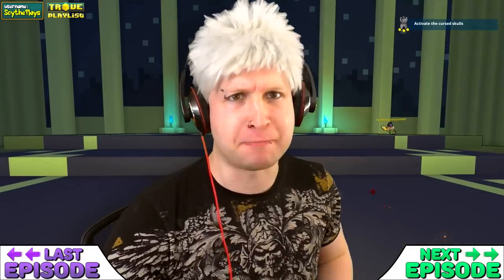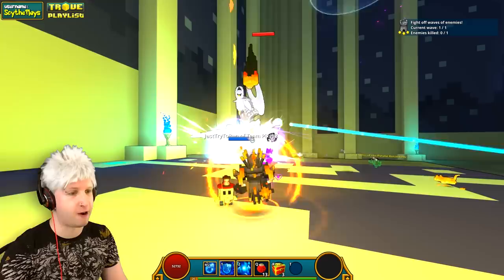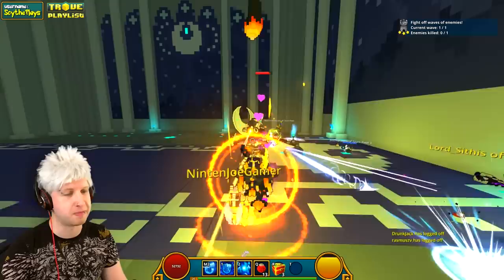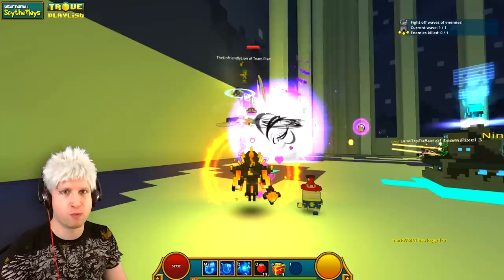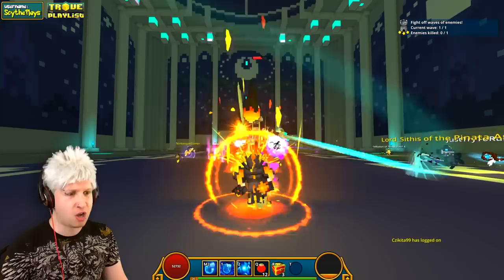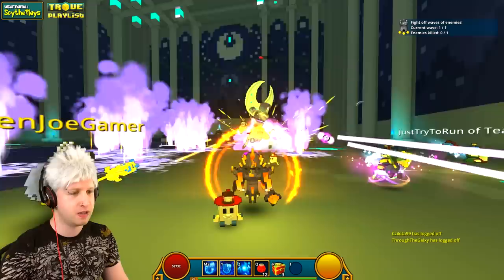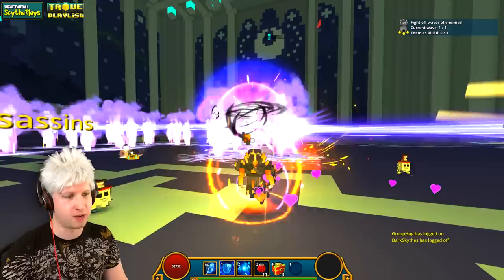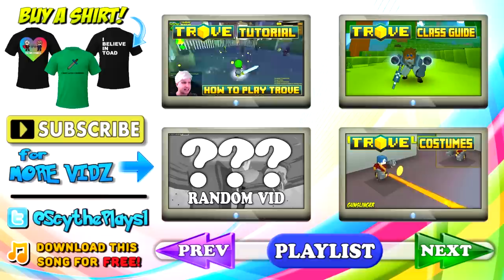Scythe Plays Trove ✪ DAUGHTER OF THE MOON!! ● Let's Play Multiplayer Gameplay #227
❤ All my content G-Rated & Family Friendly (no swearing / no cursing)!

✎ I hope you enjoy my Trove Let's Play, Trove Playthrough, Trove Walkthrough, Trove Gameplay video!
✍ Trove is a F2P (Free-to-Play) Voxel MMO RPG adventure with tight controls and a great community! Trove isn't just Minecraft Online, it's more like Cube World and what it promised to become. Trove includes random generated worlds, an open-world map to explore, quests and an action battle system making it one of my all-time favorite online games!

☛ Username: ScythePlays ☚
☛ Type "/join scytheplays" to enter my chat channel!
☛ Type "/joinworld Team Pixel" to explore the main club (add numbers 2 to 5 for more)!
☛ Under Mastery Rank 30? Refer me •
Ⓖ Google+ (required for comments, duh!)

TUROK: DINOSAUR HUNTER Let's Play!